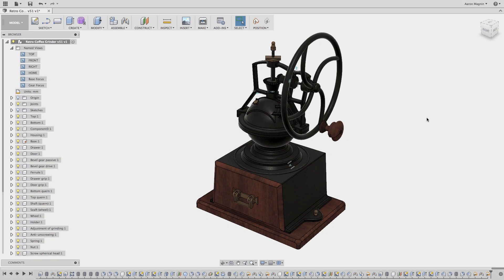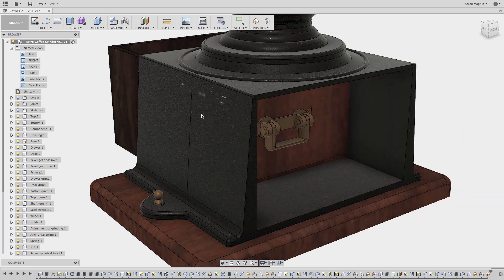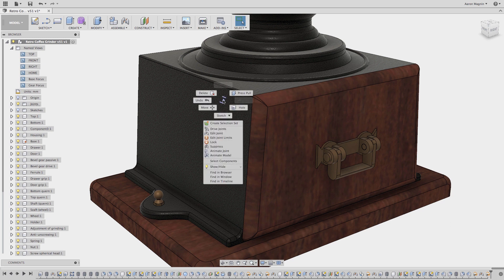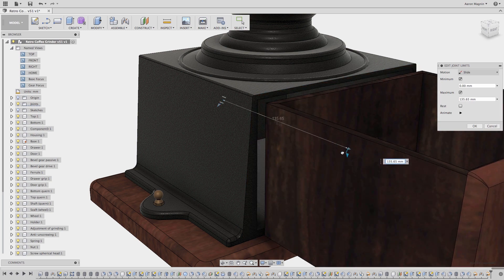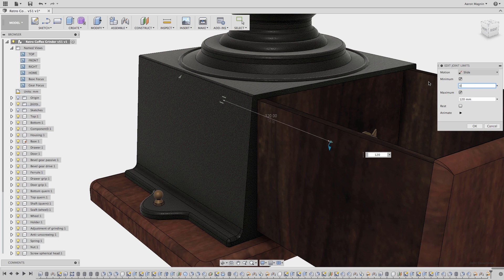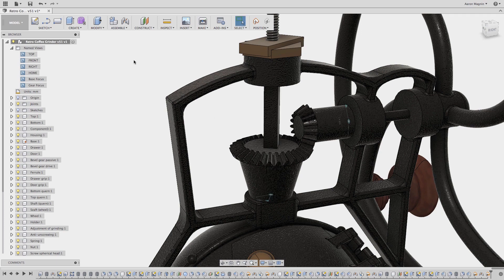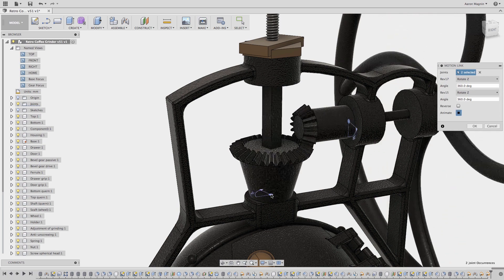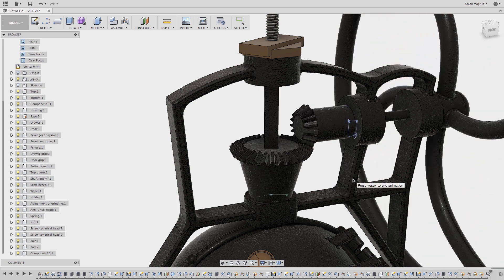QUICK TIP: Motion and Limits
In this QUICK TIP, we'll be showing you how to add motion links and joint limits to your designs in Fusion 360.